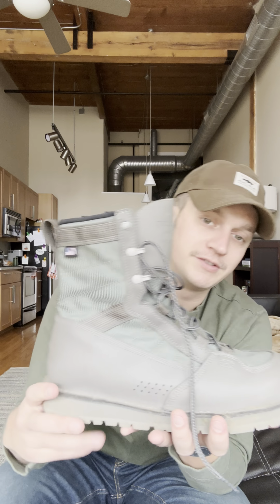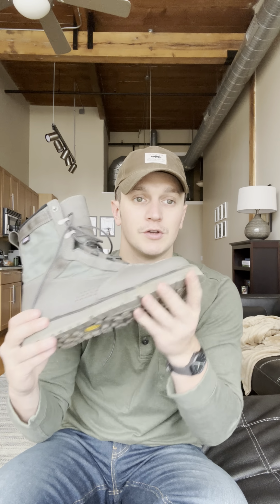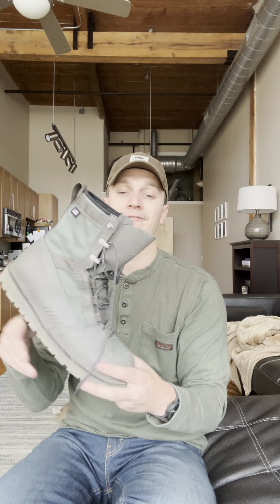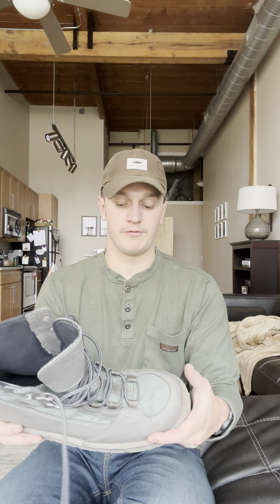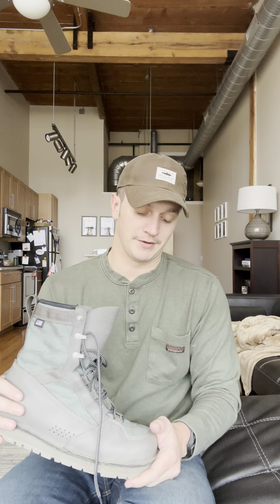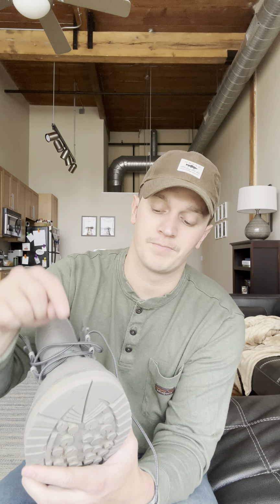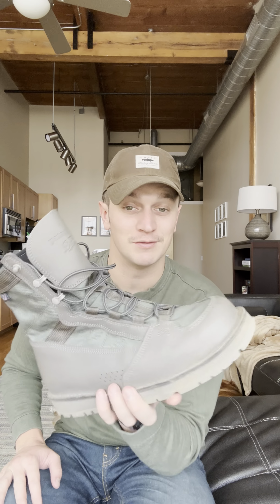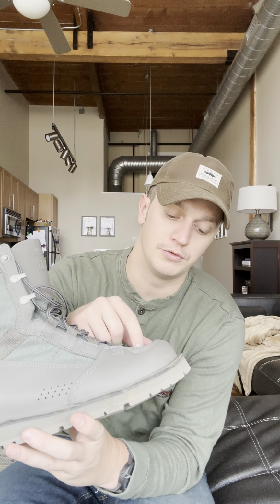Patagonia River Salt Wading Boot by Danner Review